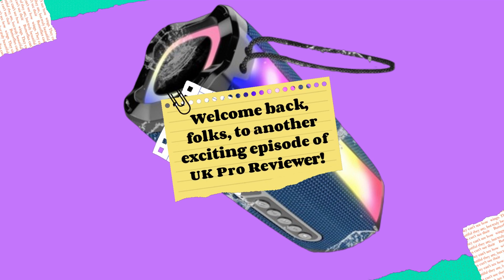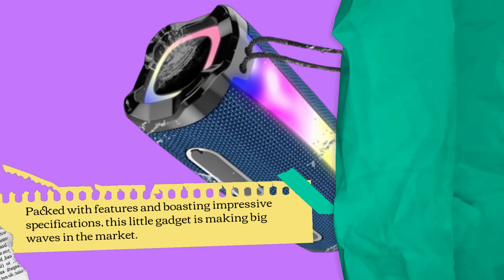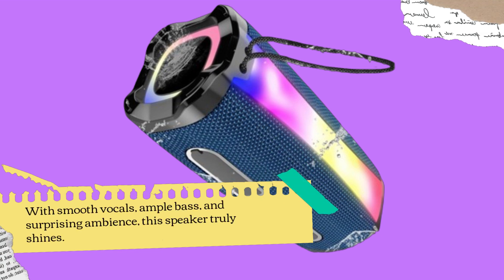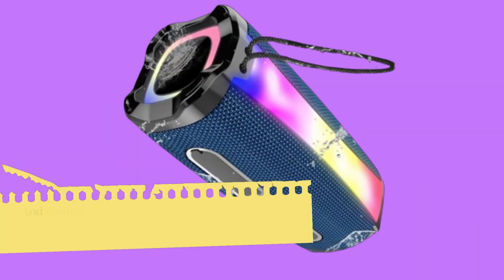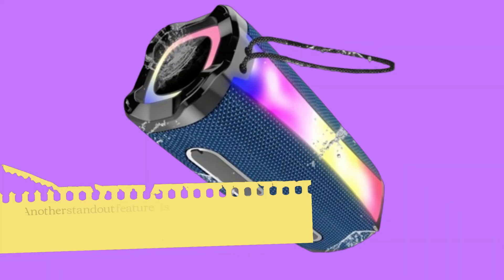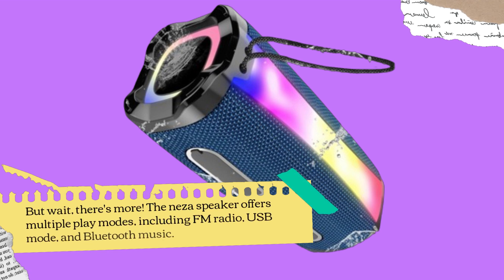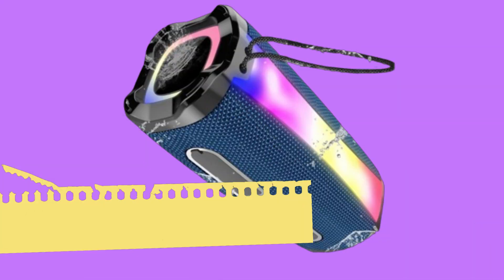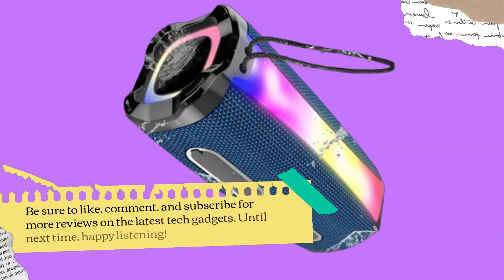🔊 neza Portable Bluetooth Speaker Review 🔊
Amazon Product Name : neza Portable Bluetooth Speaker

Introducing the neza Portable Bluetooth Speaker – your go-to companion for immersive audio wherever you go. With its compact design and powerful sound, the neza Portable Bluetooth Speaker delivers crystal-clear audio quality that fills any space with your favorite tunes. Whether you're at home, at the beach, or on a hike, this speaker provides the perfect soundtrack to your adventures. Plus, with its built-in Bluetooth technology, you can easily connect and stream music from your smartphone or other Bluetooth-enabled devices. Elevate your listening experience with the neza Portable Bluetooth Speaker today.